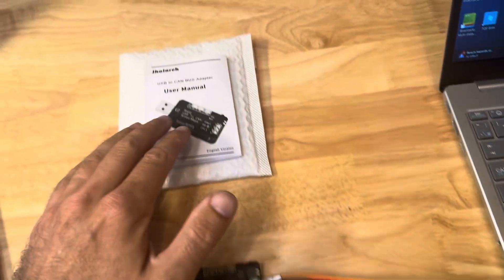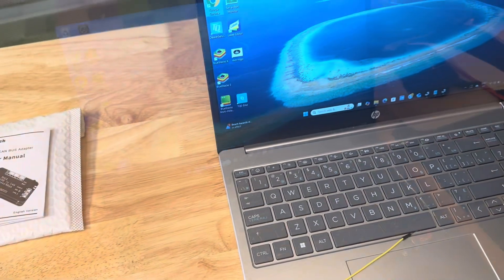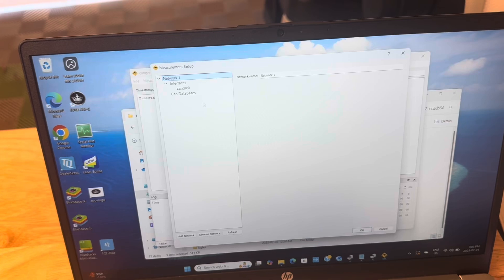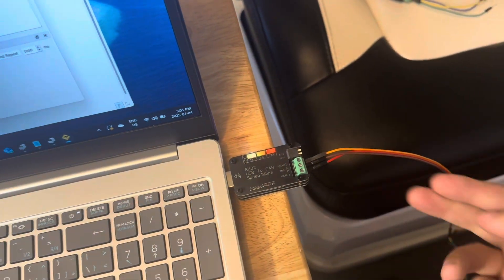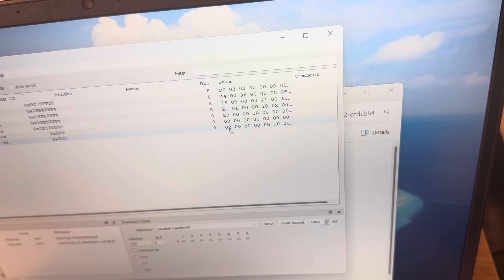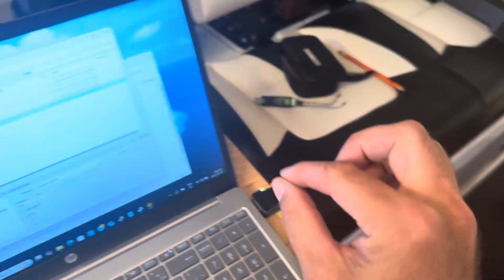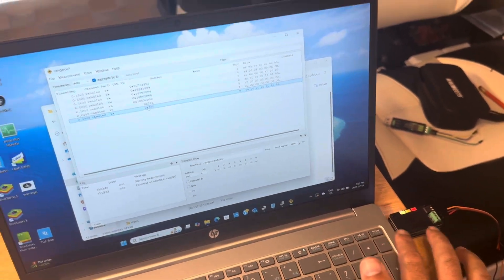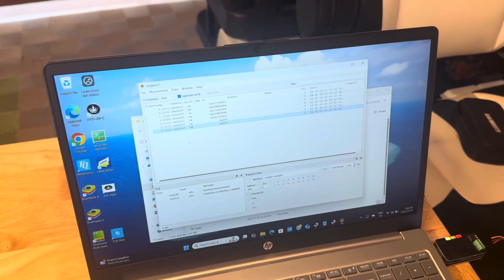Jhoinrch RH02 USB to CAN Adapter + Cangaroo Demo (Golf Cart CAN Sniffing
The RH02 is a plug-and-play USB-to-CAN interface that works natively with tools like Cangaroo—no virtual COM port required.

What You’ll Learn:
 • Overview of the Jhoinrich RH02 adapter (from Amazon – ASIN B07VGRJDFY)
 • Setting CAN baud rate and enabling listen-only mode in Cangaroo
 • Capturing real-time CAN traffic from an EV controller (500 kbps bus)
 • Interpreting the raw frames and tips for next steps

What I Used:
• Adapter: Jhoinrch RH02 USB to CAN Adapter
 • Target Device: Evolution D5 Golf Cart (EV48-400 series controller)

This setup is ideal for EV hobbyists, makers, or anyone curious about sniffing CAN traffic from controllers, dashboards, or motor drivers.

Timestamps:
00:00 Intro & hardware overview
01:15 Connecting the RH02 to PC and CAN bus
02:30 Cangaroo software setup
04:00 Live CAN data from Evolution D5 controller

Drop a comment if you want a follow-up video on sending CAN messages or building a custom dashboard with this adapter.